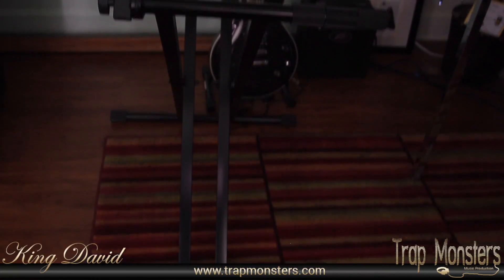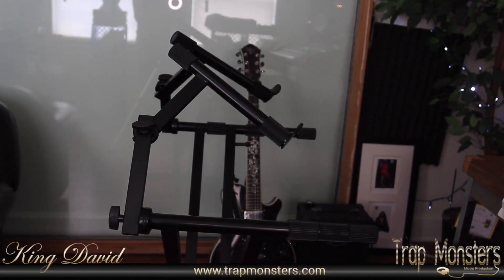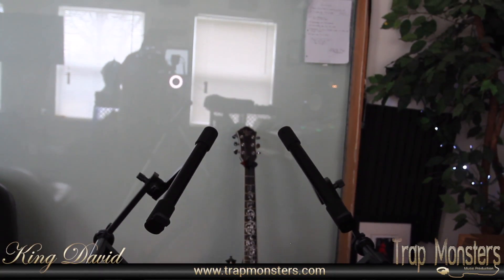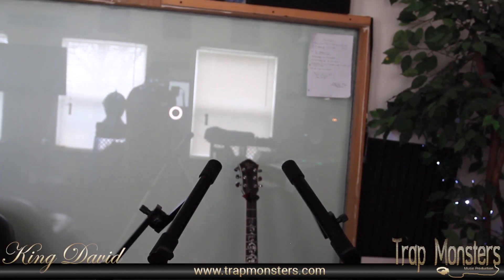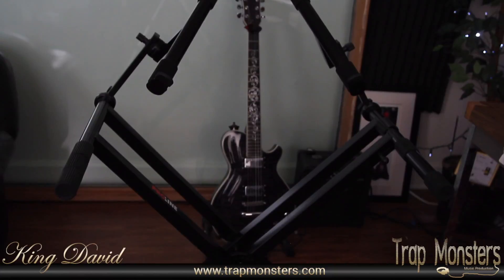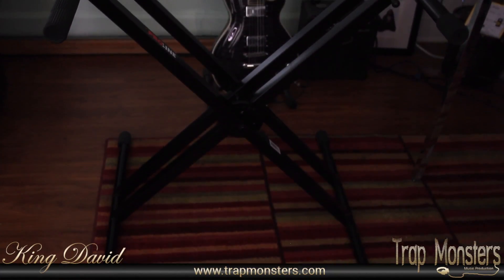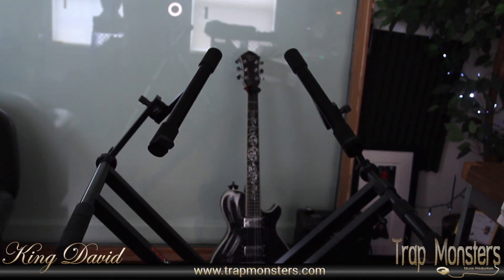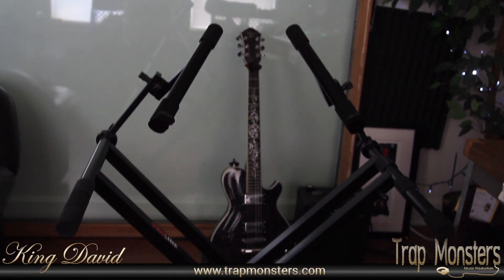2 Tier Keyboard Stand | King David Trap Monsters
This is how i setup my beat workstation with my keyboard s49 and maschine studio.